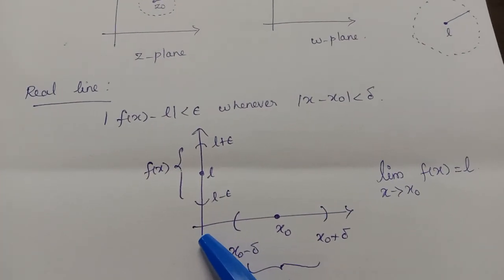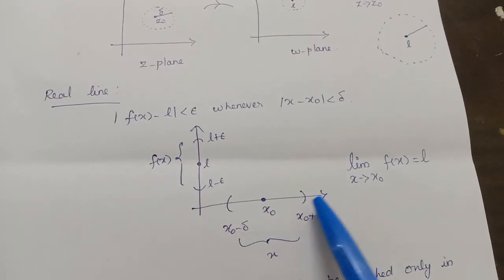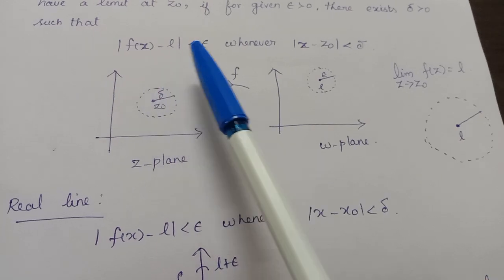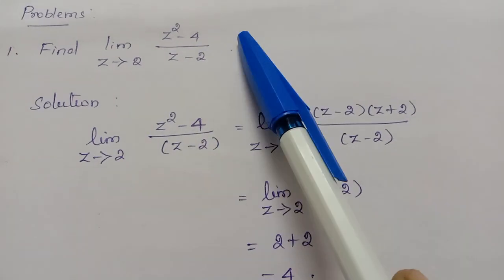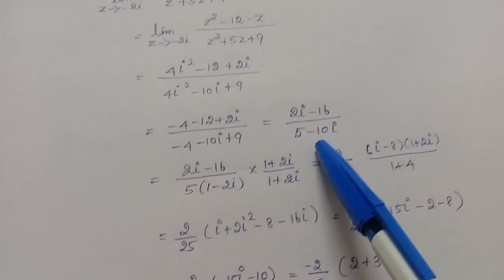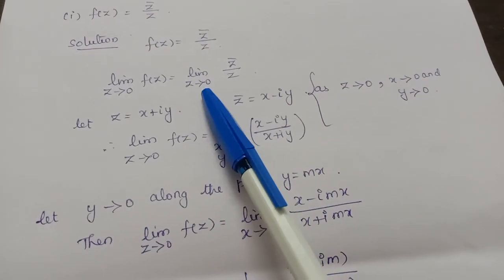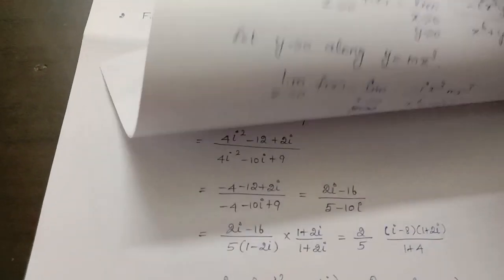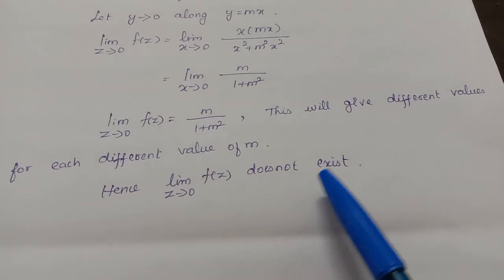Limit of a complex valued function limits trb tnpsc complexanalysis limit of a function